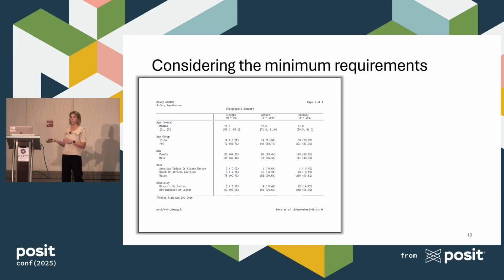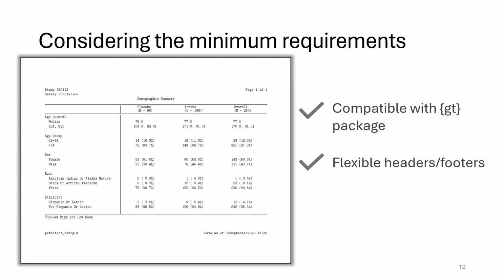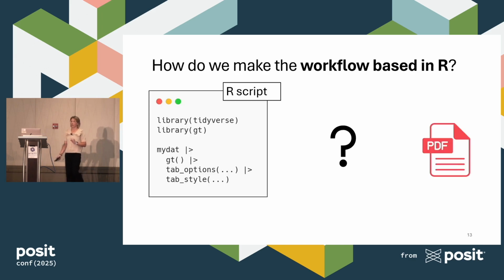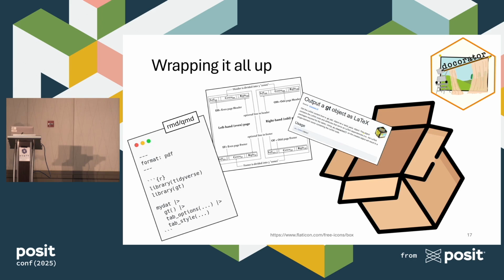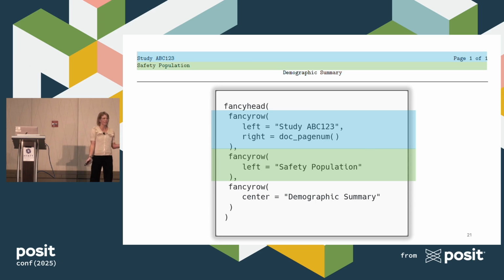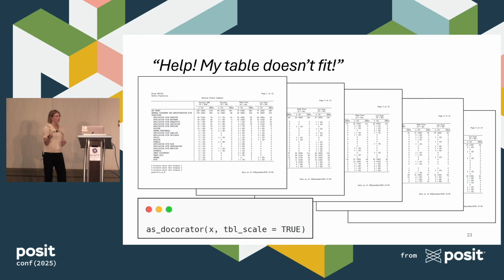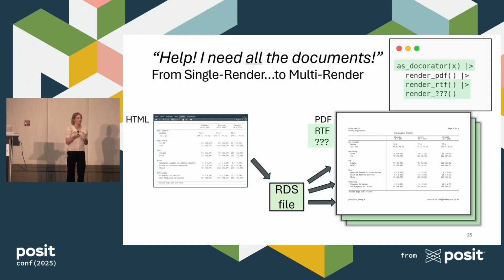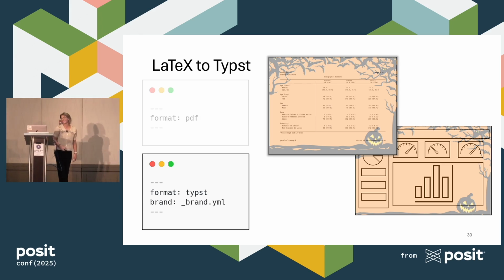Instant Impact: Developing {docorator} to Simplify R Adoption for Teams (Becca Krouse, GSK)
Instant Impact: Developing {docorator} to Simplify R Adoption for Teams

💬 Speaker(s): Becca Krouse

📝 Abstract:

Although R supports comprehensive analysis workflows, creating polished, production-ready PDFs directly from R remained a challenge for our pharma teams. With teams facing looming deadlines, our R enablement team swiftly created {docorator}—an open-source R package that transforms R-based tables and figures into production-level PDFs. By adorning results with “decorations” like headers, footers, and page numbers, {docorator} produces seamless, polished documents. Powered by Quarto, it also auto-sizes {gt} tables for user ease. Attendees will learn how {docorator} became the missing piece in GSK’s R workflows and learn how focusing on quick, simple solutions can have a lasting impact. posit::conf(2025) Subscribe to posit::conf updates